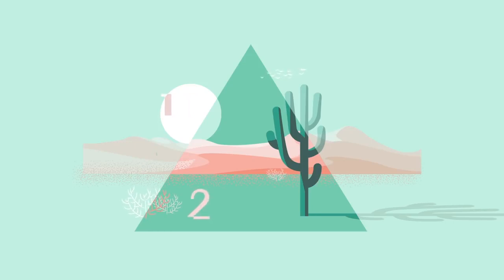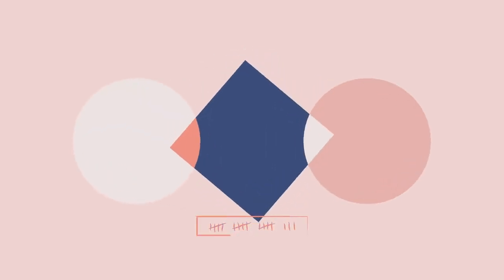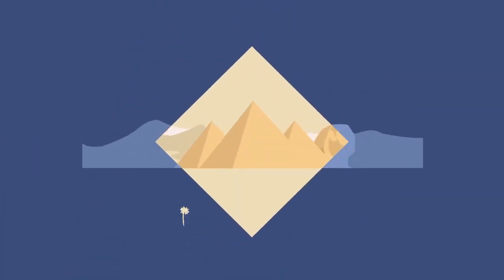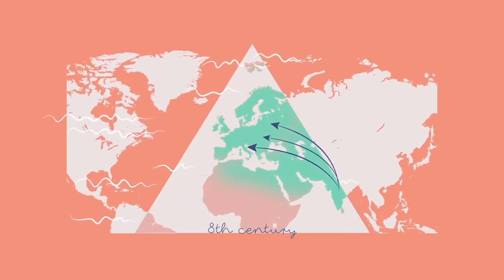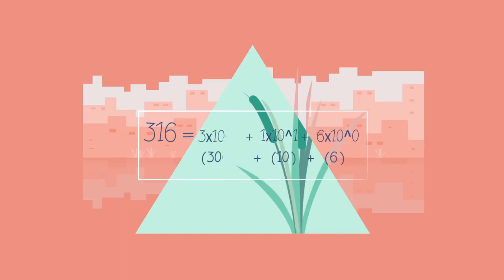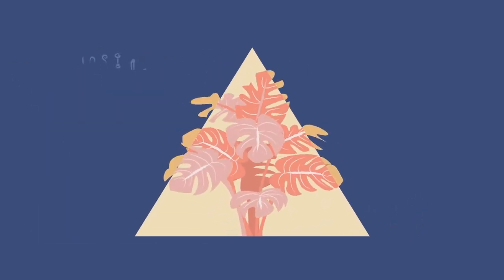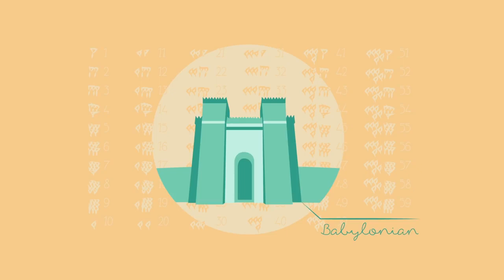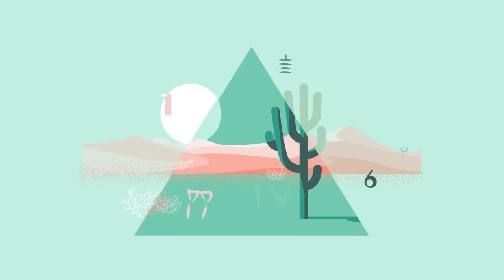Who invented Numbers?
You've been counting since Kindergarten, but who really came with this whole idea of Numbers.

Find out in this amazing video